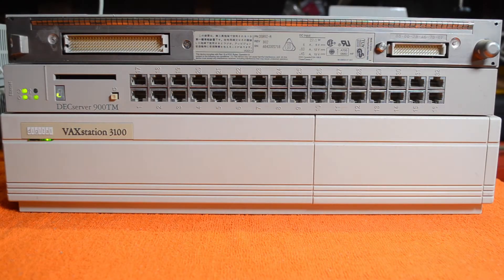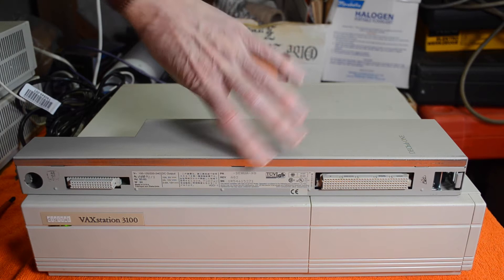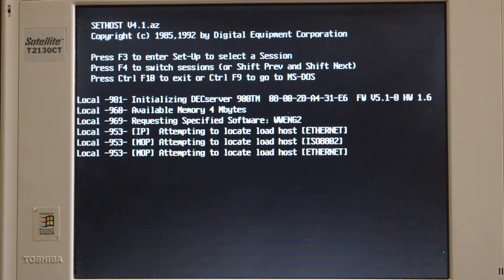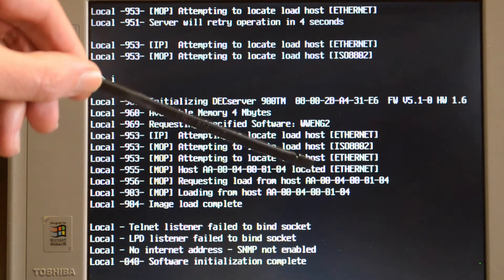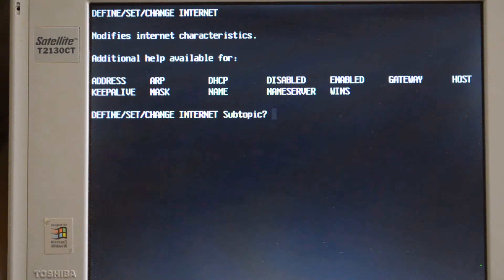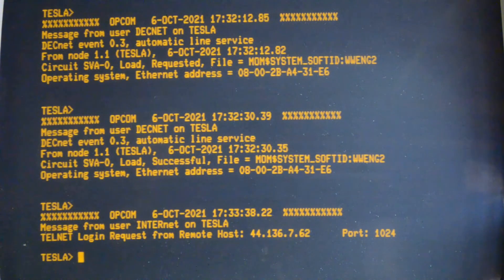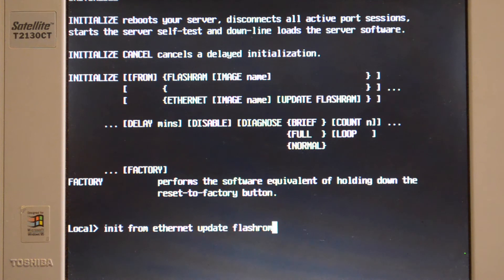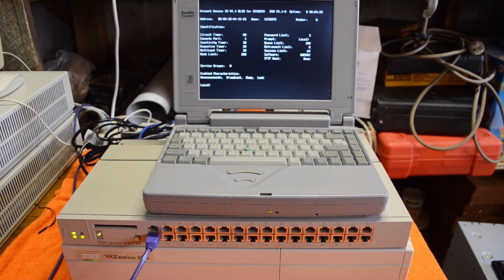The DECserver 900TM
The DECserver 900TM is a 32 port terminal server module in the DEChub 900 multiswitch system. In this episode I get the module working on a DEChub One adapter and check out some of its features.